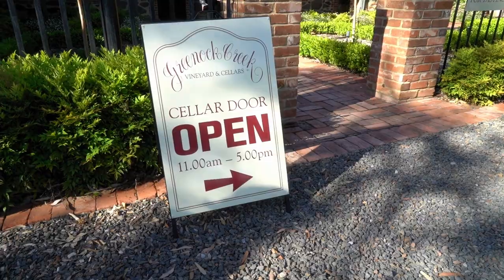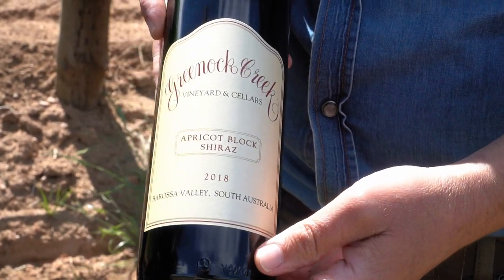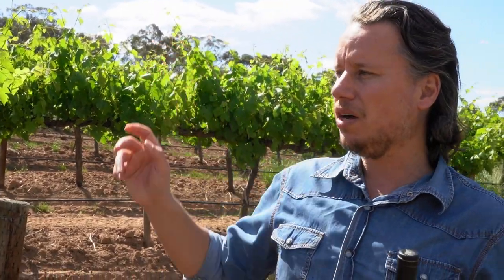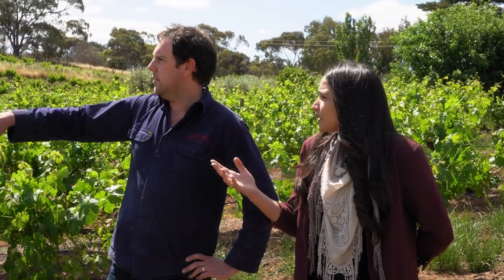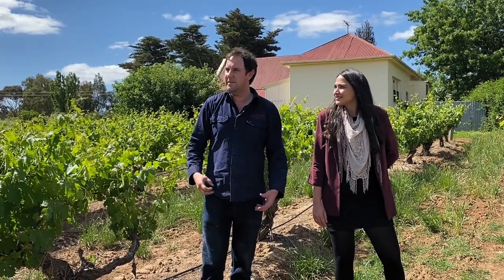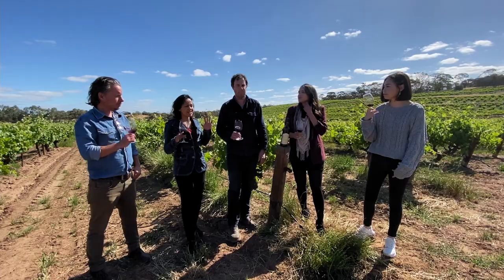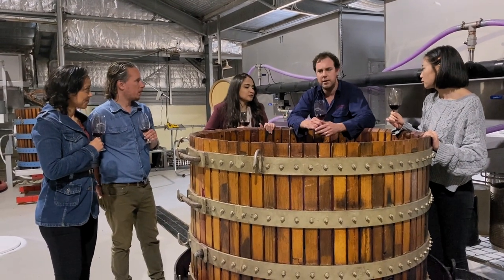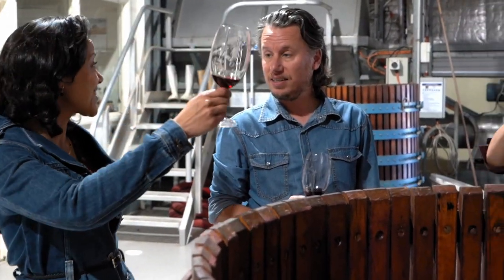Season 2 Episode 7 Greenock Creek - The Australian Winery with big bold wines!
"Power wines and softs tannins" that the best way to describe the bold style of Greenock Creek wines. This fantastic old school winery brings to their customers another level of tasting experience with their cozy and cute cellar door.  An ancient homestead surrounded by antique vines, this was the place from which a legend of Australian winemaking would grow. Through strong association and guidance from Barossa luminaries, these home blocks soon began to show the style and finesse we are known for. A sacred secret among those of the inner circle, the wines soon became bigger than this tiny universe could hold. A brand with these attractive contracts can only make wines with a lot of personality, but also with a warming feeling.